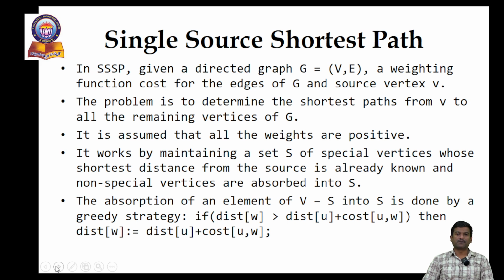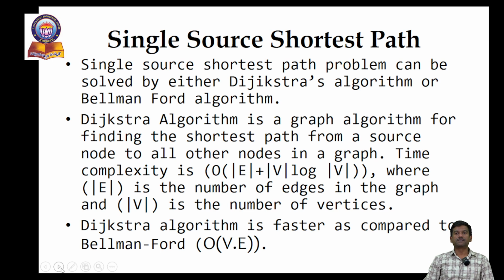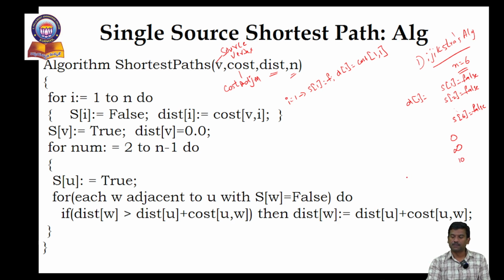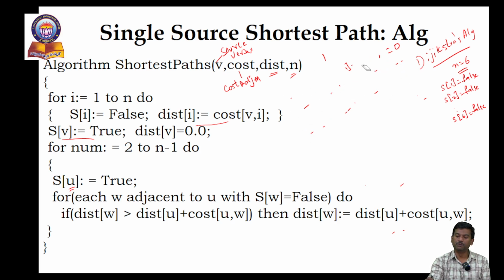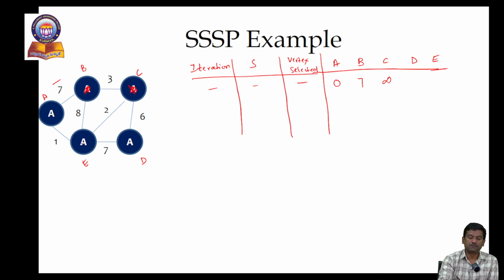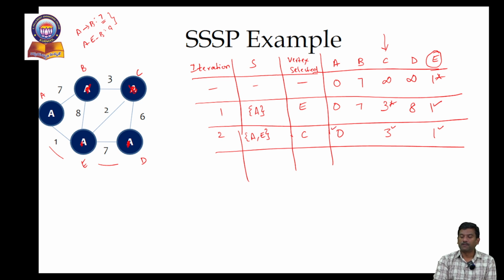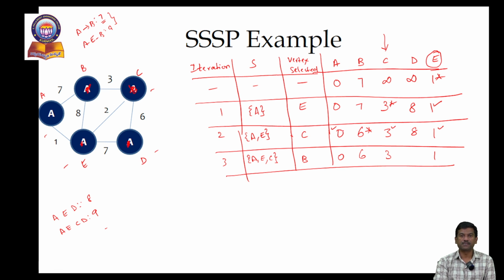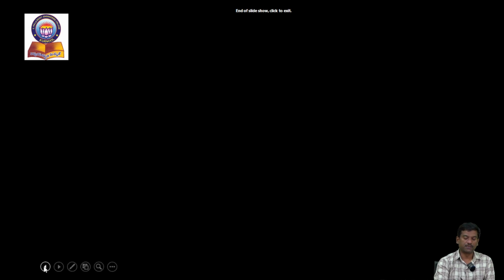Single Source Shortest Path: Dijikstra's Algorithm (Greedy Approach)